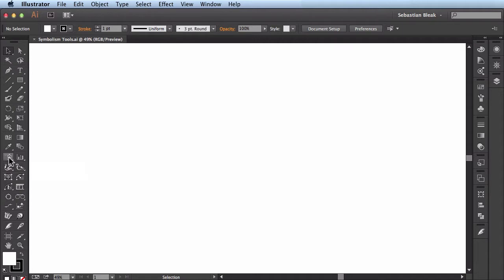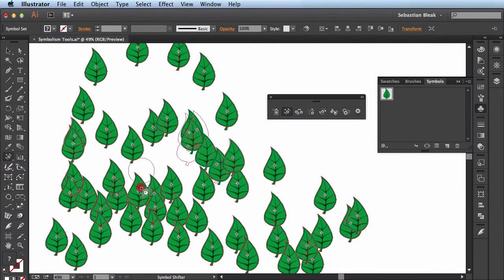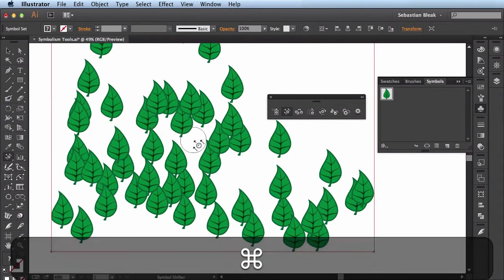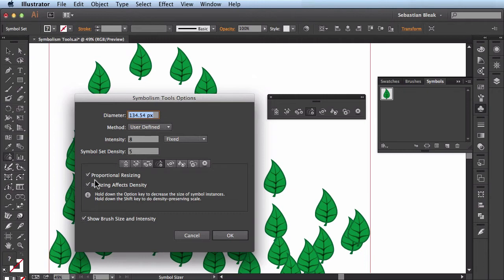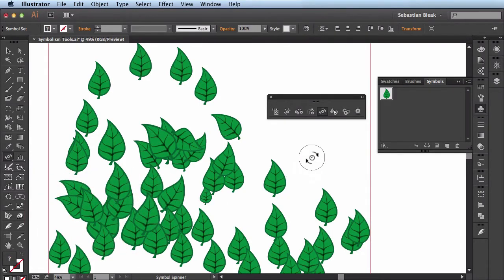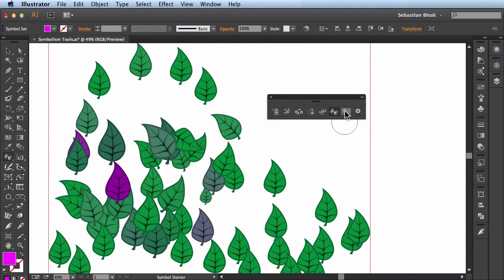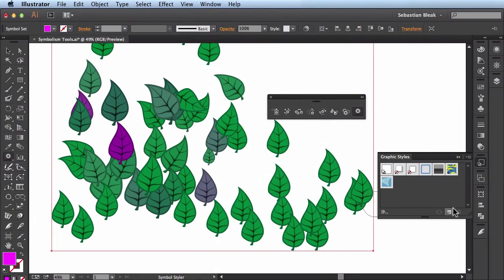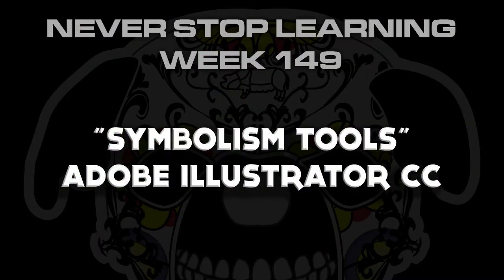Adobe Illustrator CC: "Symbolism Tools" N.S.L: WEEK 149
If you are familiar with the Symbol Sprayer Tool in Adobe Illustrator, you might have seen that you have several tools to use in combination with the Sprayer. This tool set will help you define and edit you Symbol Sets. In this video I'll give you a quick rundown on each one of the tools. I don't go into great detail over each tool but I do show you the basic functions.

The purpose of this video is to hopefully spark some ideas on how to use the tool set in your own workflow and to remove any intimidation you might have of the tools.